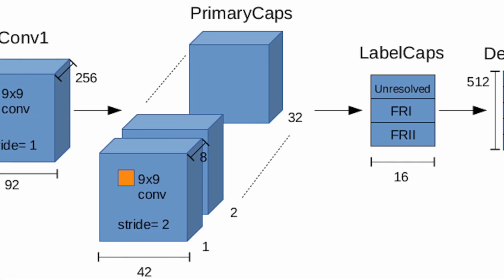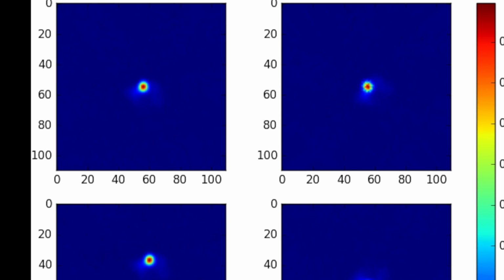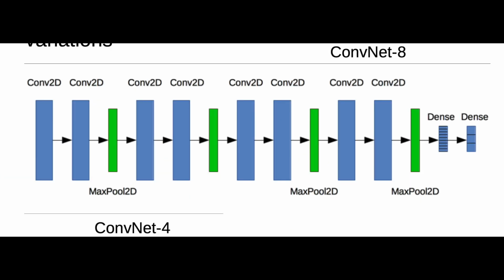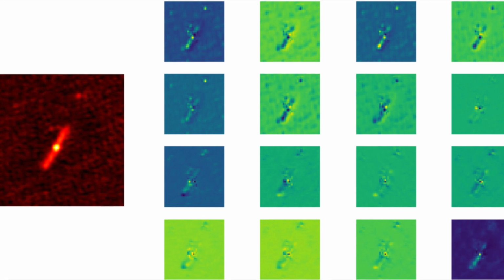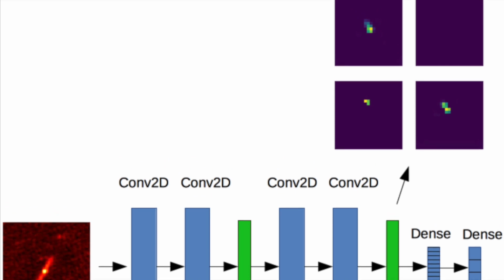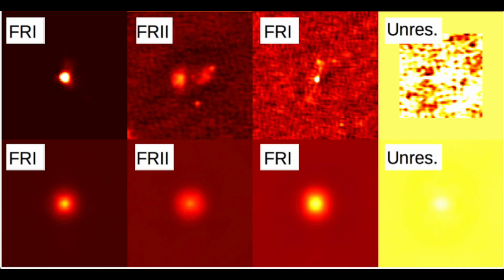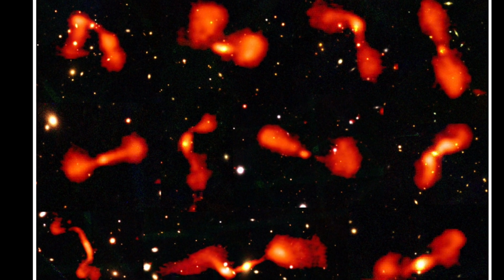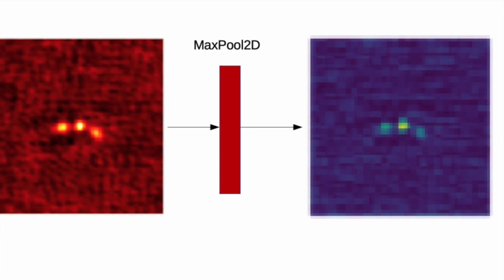Deep Learning: Comparing CapsNets vs ConvNets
In this video I discuss the performance of convolutional neural networks against capsule networks in classifying between 3 classes of radio galaxy images: Compact sources, FRIs and FRIIs.